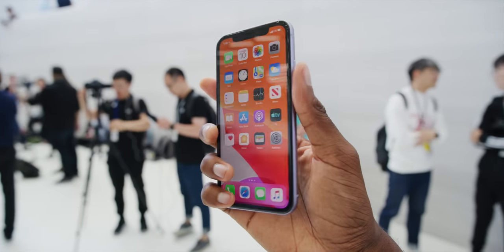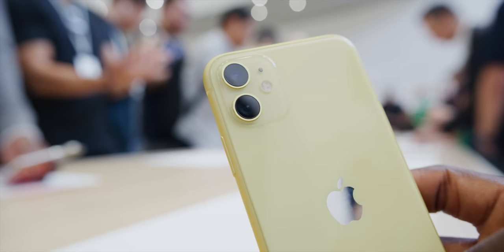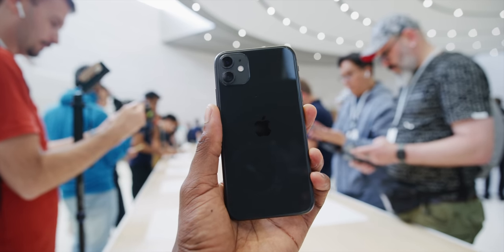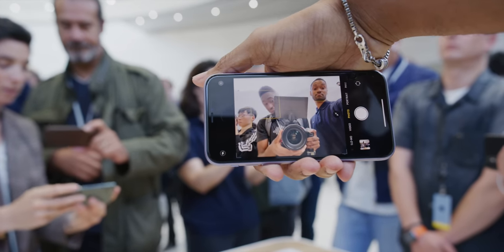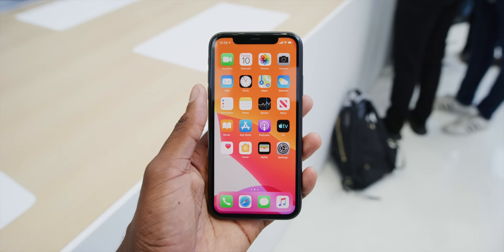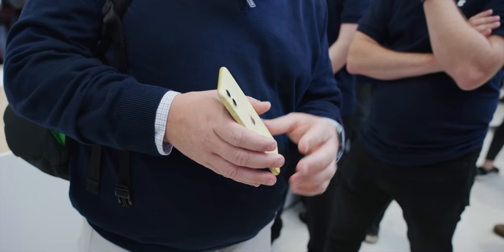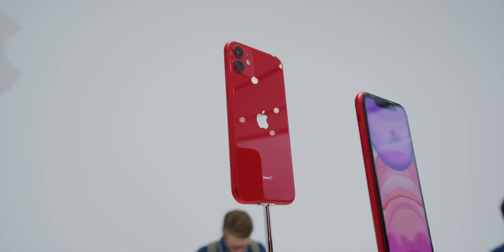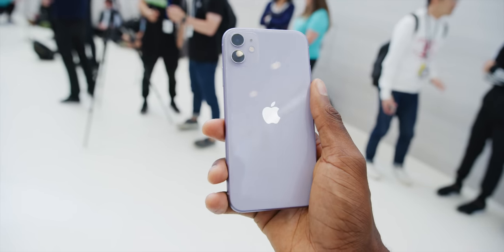iPhone 11 Impressions: A Familiar Sequel!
iPhone 11 is actually... CHEAPER than the XR it replaces. What a time to be alive.